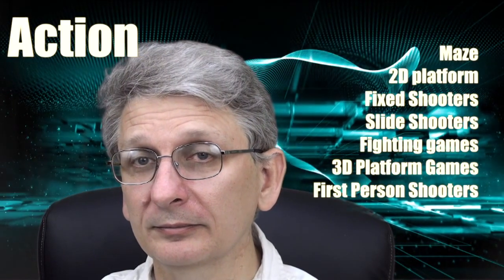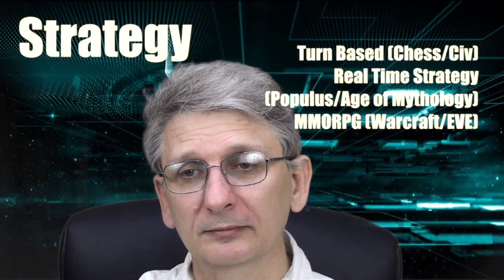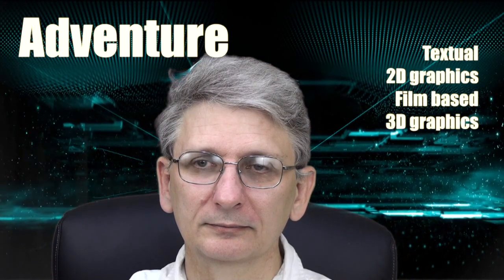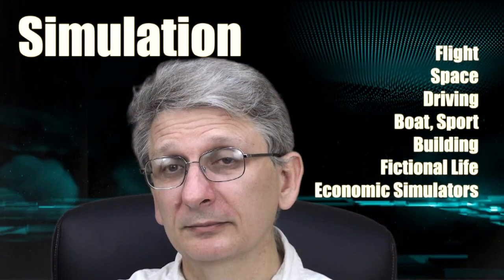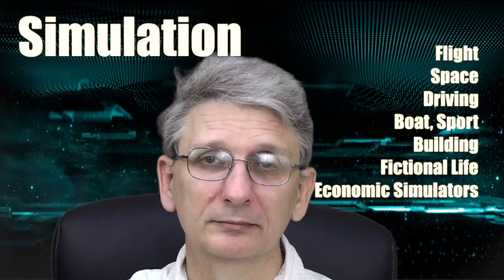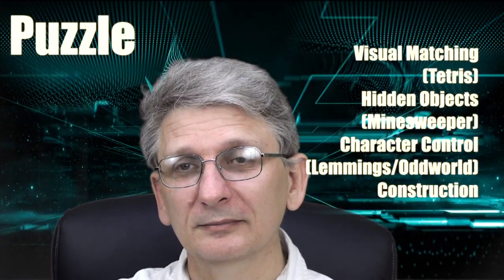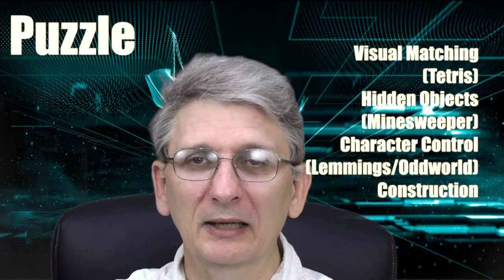1DTM6.4 Games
This video is about 1DTM6.4 Games